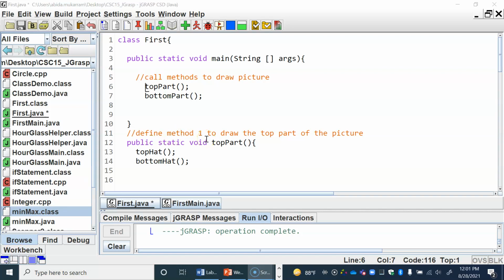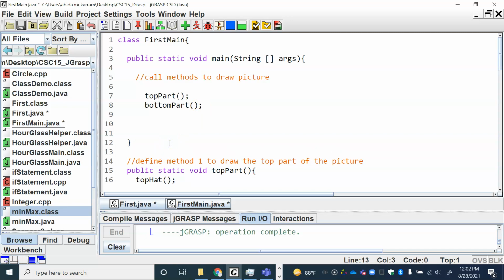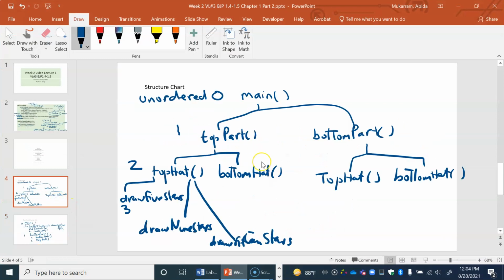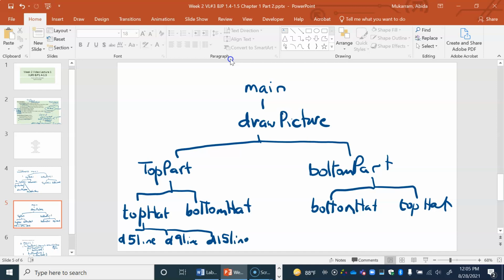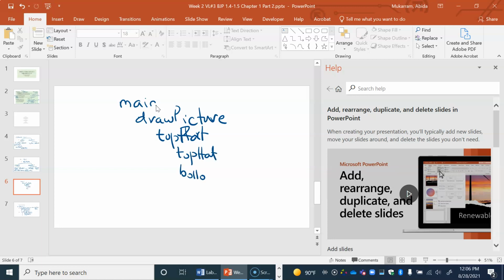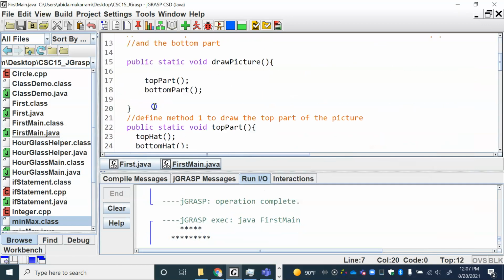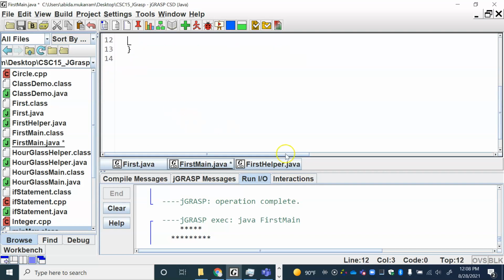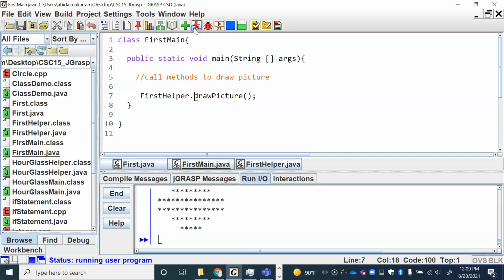CSC15 Week 2 VL#4 Lecture 2 BJP 1.4-1.5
Top level method and Helper file